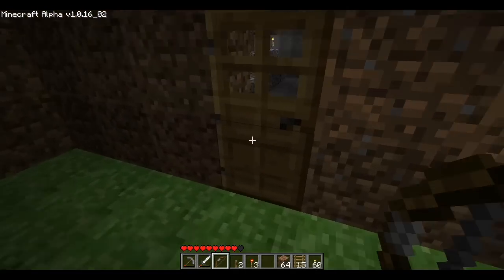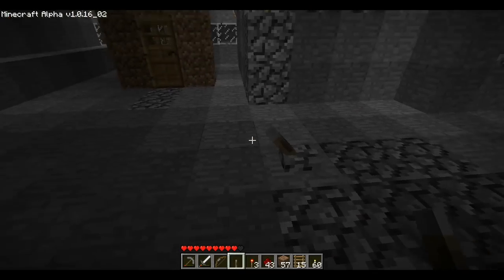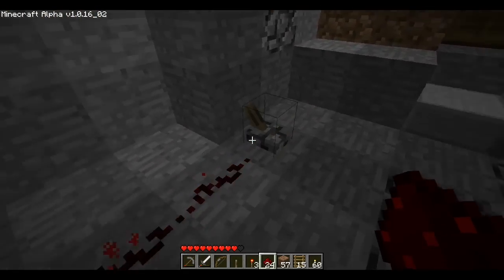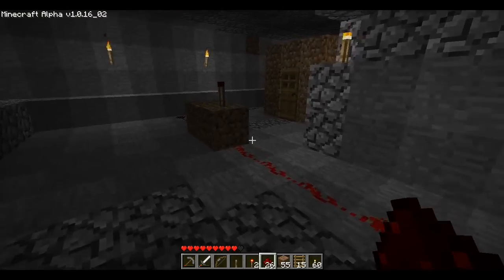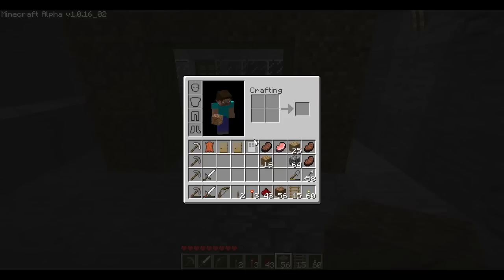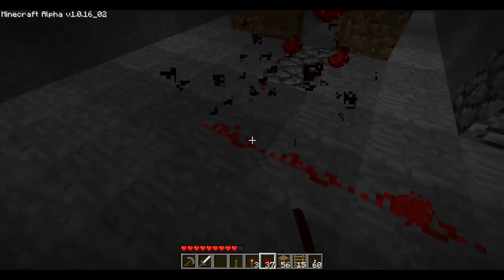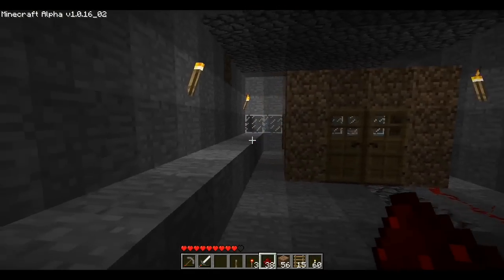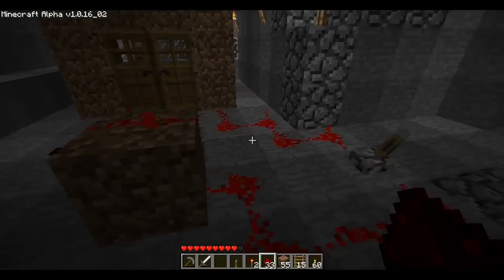X121 - X's Adventures in Minecraft - 021.0 - Redstone Study: The Basics, Part 1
I find a temporary use for the empty room I constructed.  Let's learn the basics of Redstone dust.